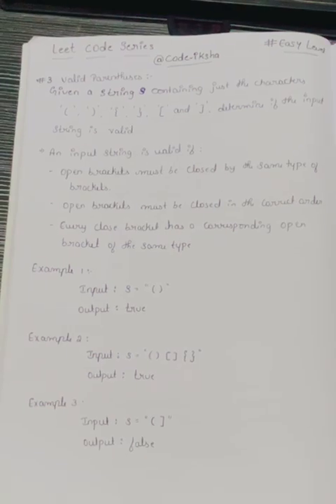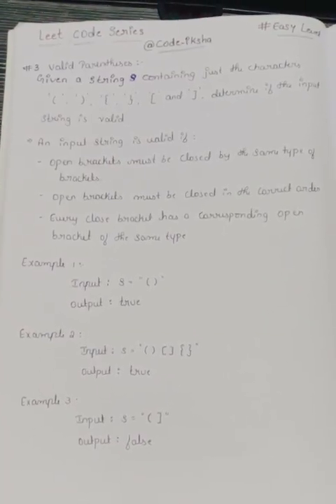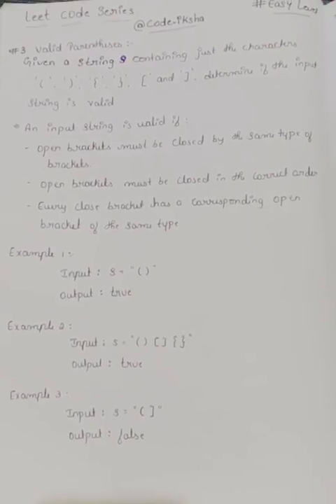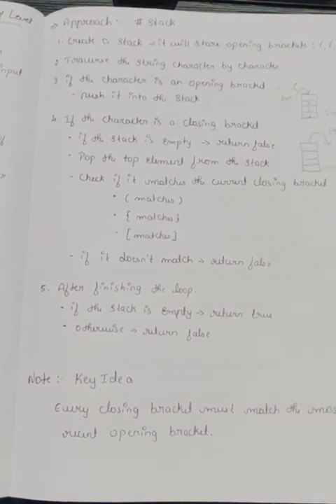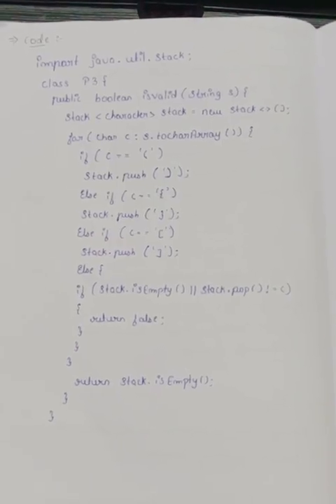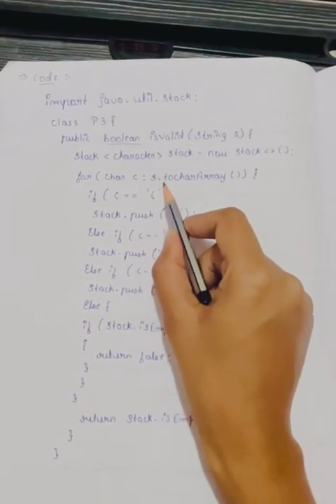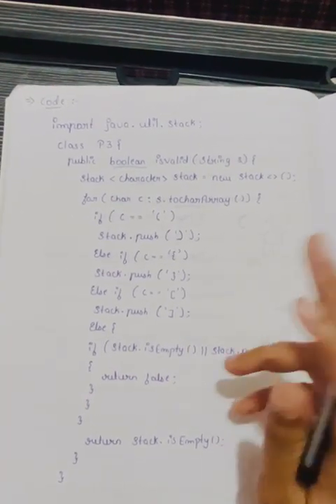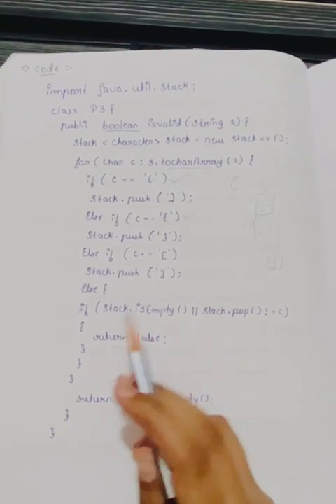How to Solve Valid Parentheses Using a Stack | Clean Stack Solution Explained Step by Step 👍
In this video, I  have explained  how to solve the Valid Parentheses problem using a stack-based approach. You’ll learn how to identify matching brackets, handle edge cases, and write a clean, efficient solution that works in one pass.

This is a fundamental stack pattern frequently asked on LeetCode and in technical interviews. Understanding this problem will help you solve many similar bracket and expression-validation questions.

What you’ll learn:
When and why to use a stack
Step-by-step logic for validating parentheses